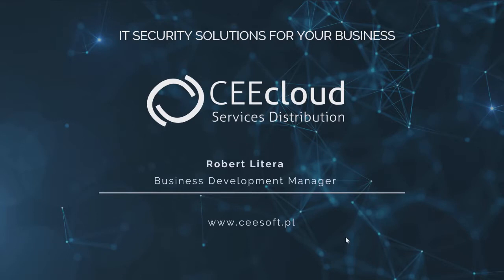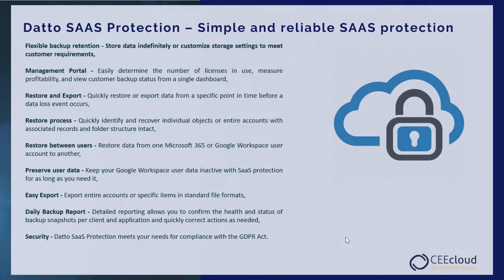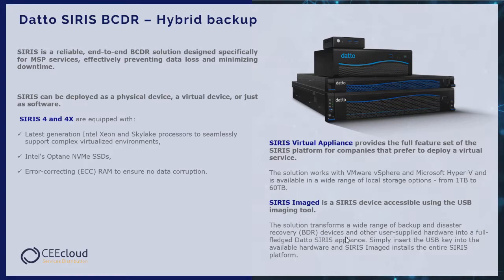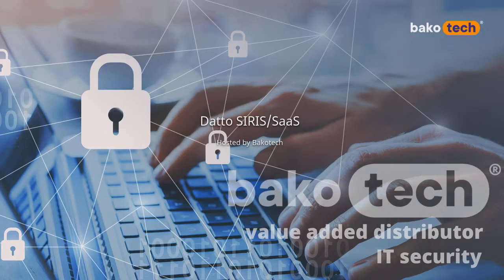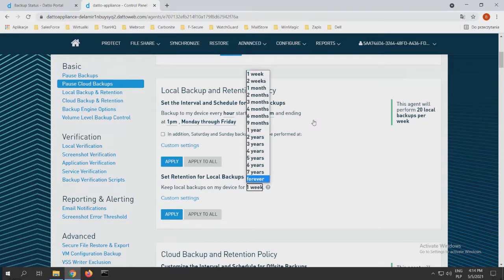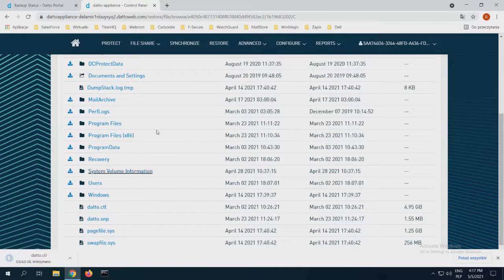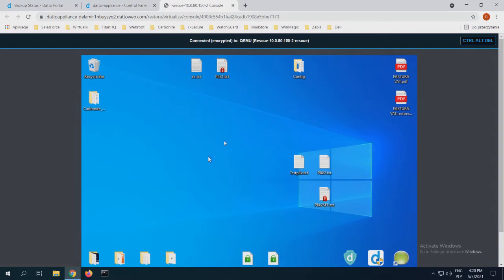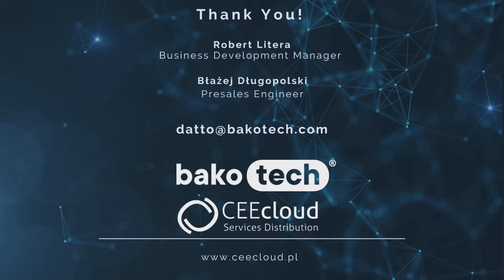Datto webinar | How to protect yourself from a costly mistake?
Not long ago we welcomed to CEEcloud Services Distribution (our subsidiary company) portfolio a new vendor, which is a global leader in business continuity and recovery solutions, networking solutions and business management – Datto.

A characteristic feature this vendor is that most of solutions are cloud-based, created for sale by managed service providers (MSPs) and ideally match small and medium-sized.

You are warmly invited to a first 30 min webinar about Datto, during which we will talk about two BCDR (business continuity and disaster recovery), which are:

✔ Datto Saas Protection - reliable and secure backup of Microsoft 365 and Google Workspace ( previously G Suite);
✔ SIRIS - a comprehensive business continuity and disaster recovery solution.

Backup in business is fundamentally important, a major part of entrepreneurs and employees responsible for the implementation of IT solutions in the company know that.

But let's ask ourselves a question - why then do we still often hear about hacking attacks that paralyze the company, data loss by simple computer watering, server crashes and downtime, or even document changes loss by sudden computer shutdown?

Meeting Agenda:

🔹 Datto Business Continuity - comprehensive backup
🔹 Protection of physical, virtual or cloud infrastructure
🔹 Backup automation in O365 and Workspace files
🔹 SIRIS console demonstration